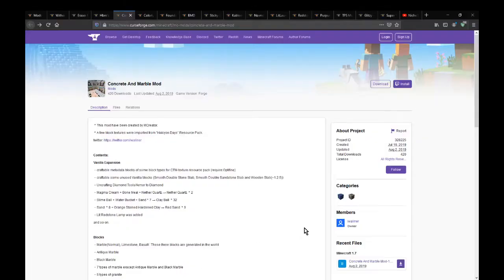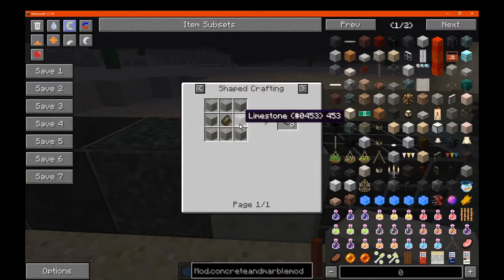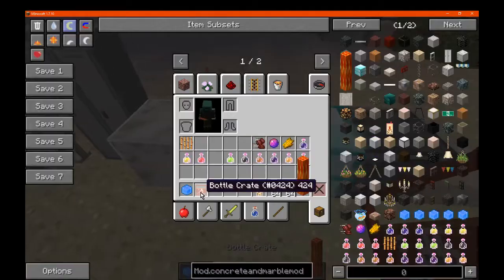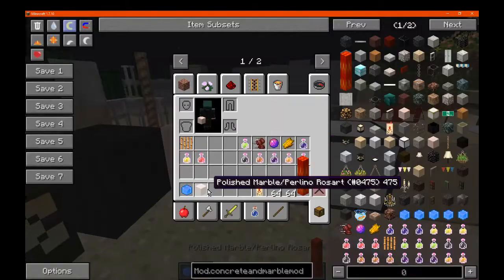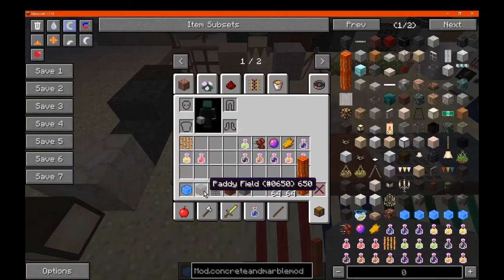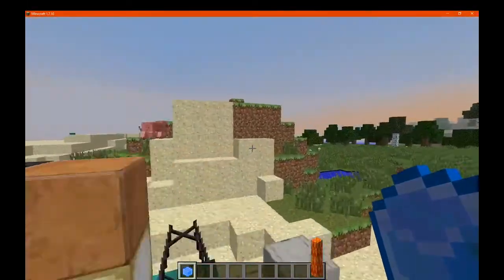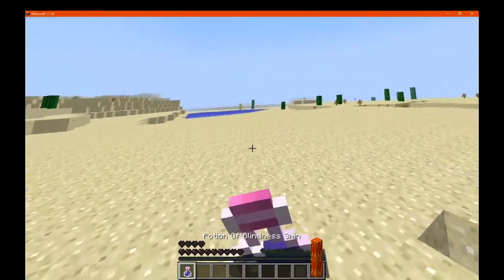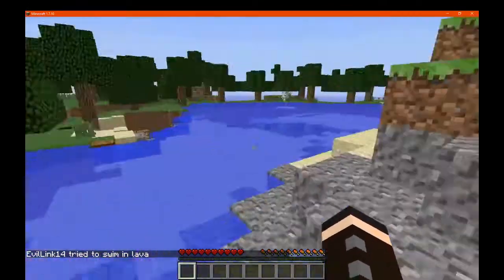Concrete & Marble Mod Forge 1.7.10 Mod Overview Part 1 - Blocks & Potions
A mod that adds Marble, Limestone and more blocks (and variations) along with Flower Pots, Ropes, Chains, Rice, Glowstone Cane, filling in the gap of potions and tools/guns.